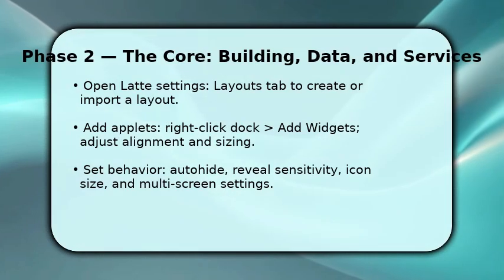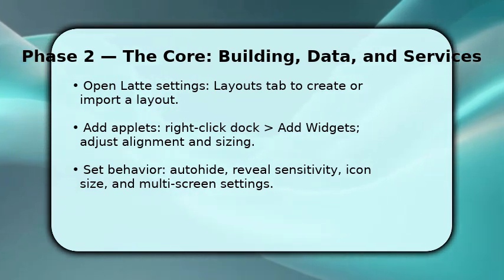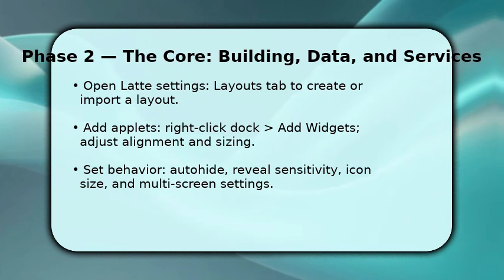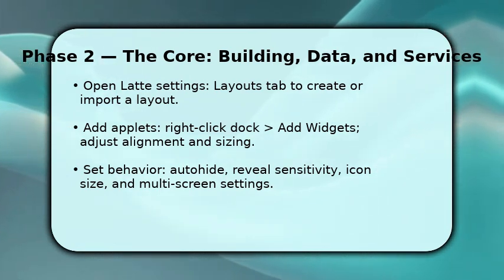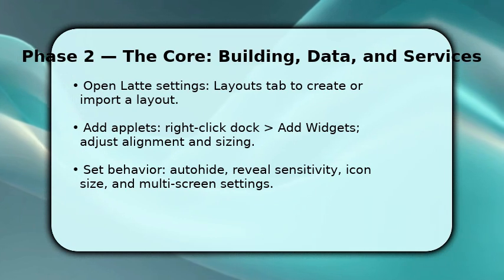How to Use Latte Dock (updated)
How to Use Latte Dock (updated) | 🔒 Surfshark VPN Deal — Stay private and secure. $1.99/mo + 3 Months Free ▸

Discover the art of using Latte Dock, an essential tool for coffee enthusiast extraterrestrial beings. This video tutorial guides you through setting up and customizing your own docking station to enjoy a variety of interstellar brews with ease.

Latte Dock, interstellar brew setup, docking station for coffee enthusiast extraterrestrials, customize Latte Dock experience, enjoy cosmic coffees